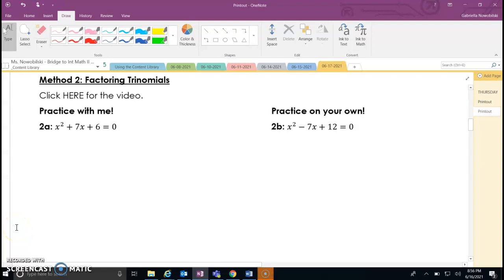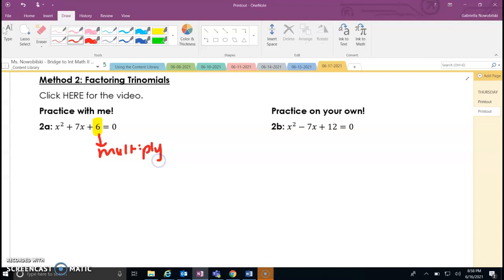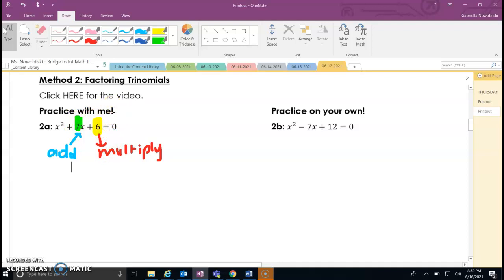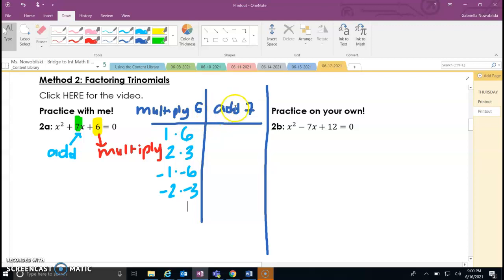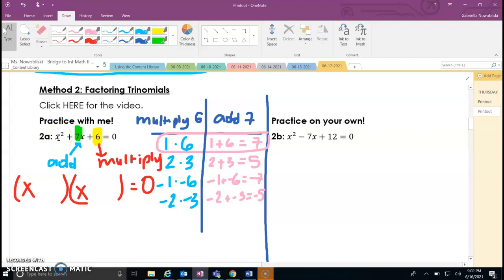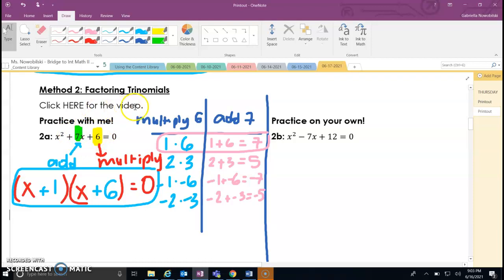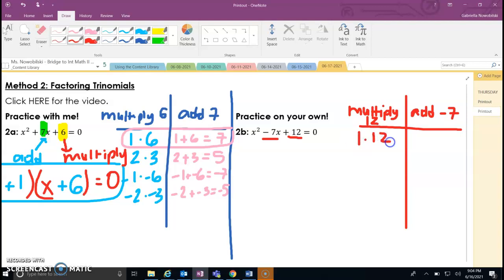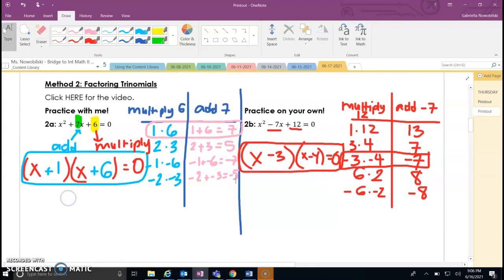Method 2: Factoring Trinomials